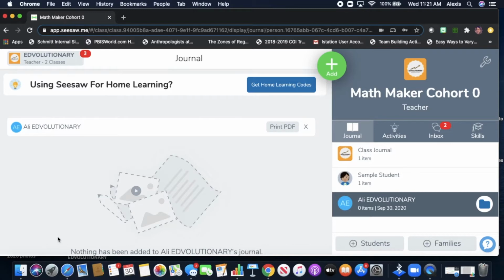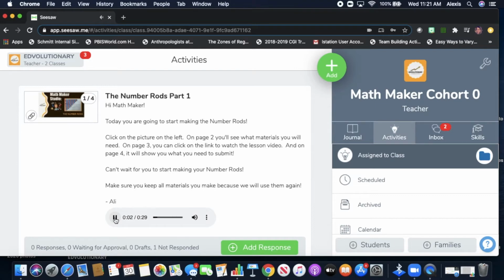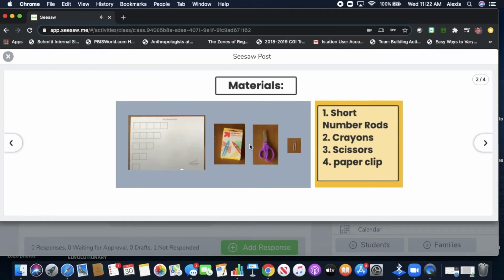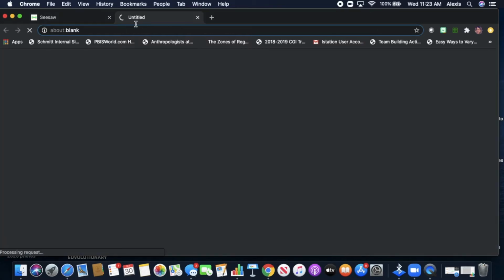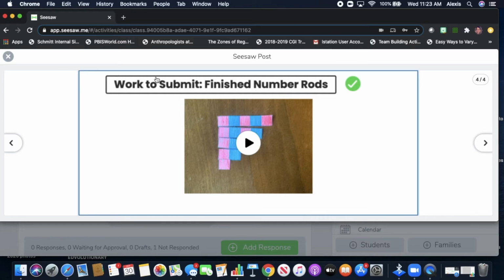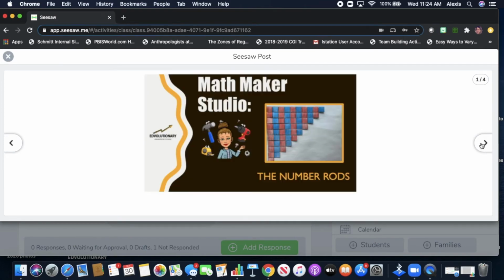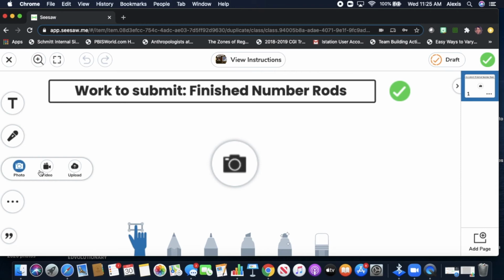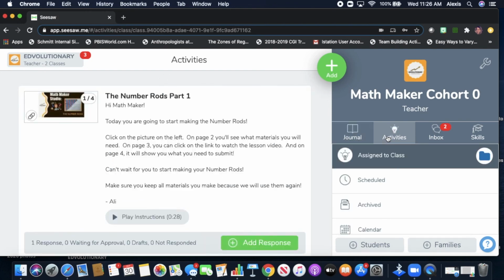How to use the EDVOLUTIONARY Math Makers Student Portal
This video walks Math Makers and parents through how to engage with our Student Learning Portal.